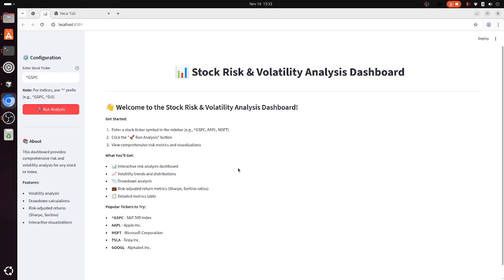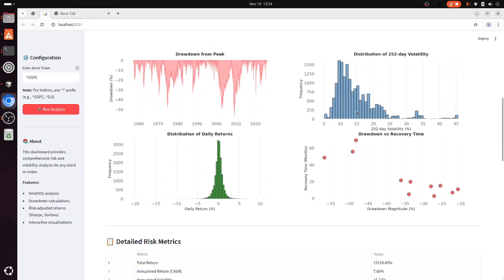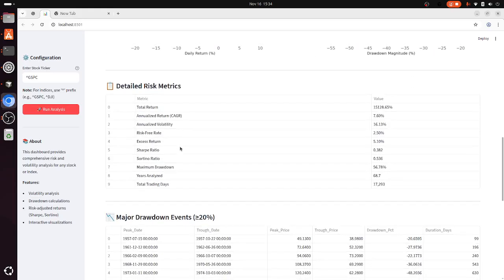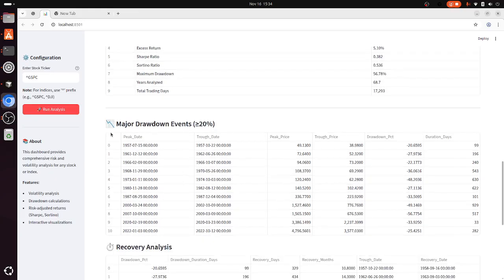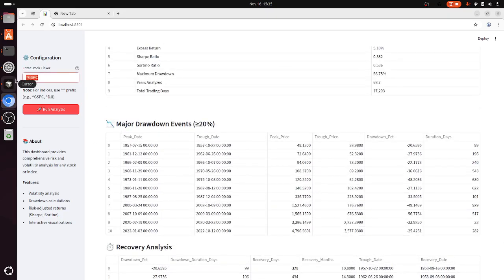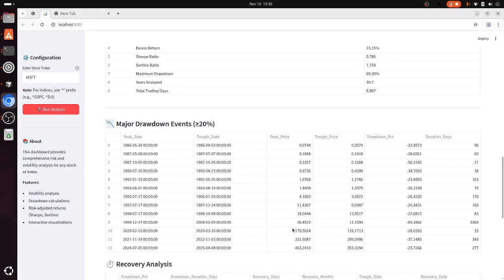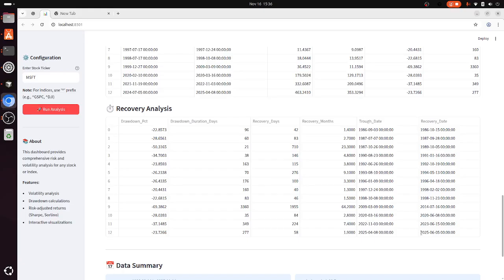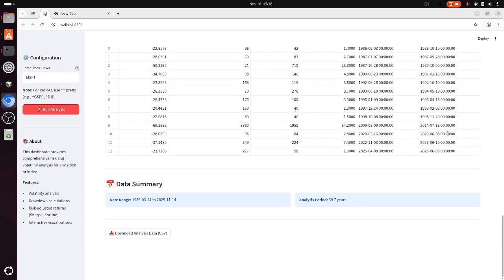Stocks_Risk-Analysis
In this video, I demonstrate a Python-powered, Streamlit-based financial risk analytics dashboard built to analyze stock indices and equities through volatility, drawdown severity, recovery duration, and distribution-based risk metrics.

The goal is to quantify downside risk, identify major market stress events, and explore how long different market crashes take to fully recover, rather than relying on sentiment or narrative.

✔ Price vs 252-day historical volatility
✔ Drawdown depth & duration visualization
✔ Major crash periods (e.g., Dot-com, GFC, COVID)
✔ Volatility distribution histogram
✔ Daily returns curve & fat-tail inspection
✔ Drawdown vs recovery scatter analysis

Tools/Tech Used
• Python
• Pandas / NumPy
• yfinance
• Plotly
• Streamlit

• Quantitative traders & analysts
• Algo strategy builders
• Risk-aware long-term investors
• Data scientists learning financial modeling

Future Upgrades Planned
• Sharpe / Sortino / Calmar ratio panel
• Rolling max-pain probability
• Regime-switching indicators (HMM / VIX proxy)
• Portfolio comparison mode